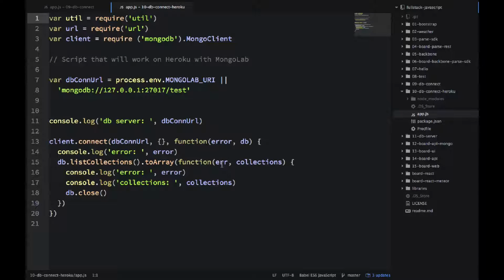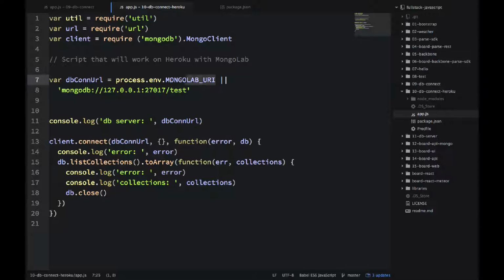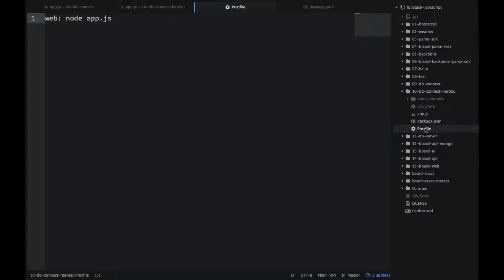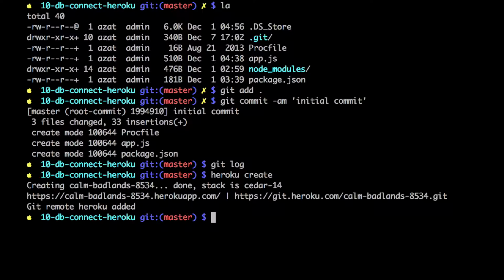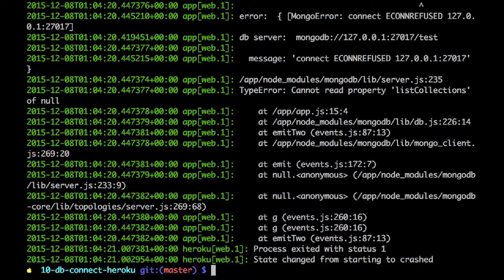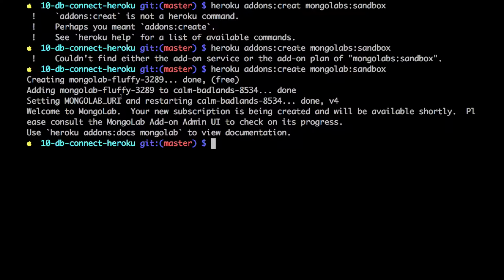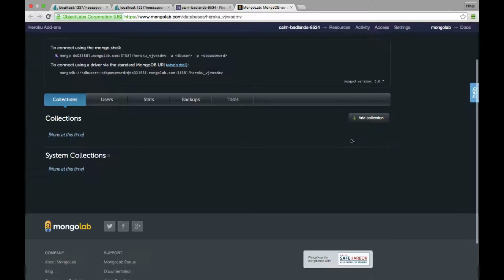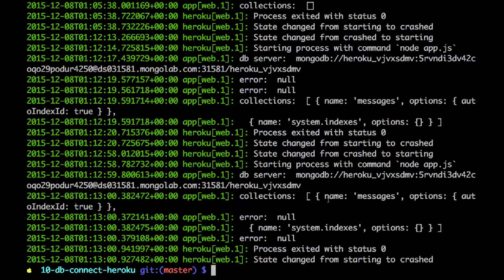Fullstack JavaScript: Heroku database connection with MongoDB Driver (10-db-connect-heroku)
Fullstack JavaScript: Heroku database connection test with MongoDB Native Driver (10-db-connect-heroku)